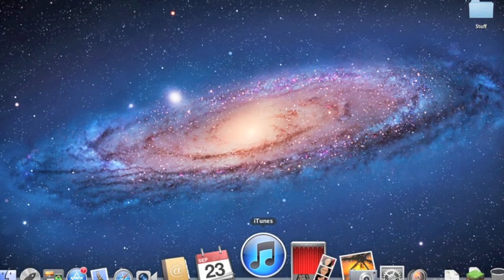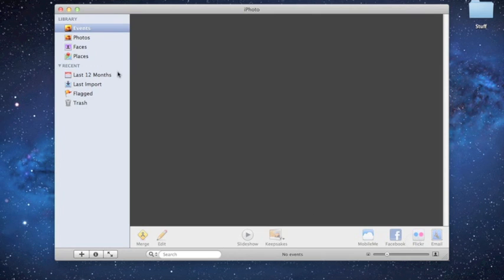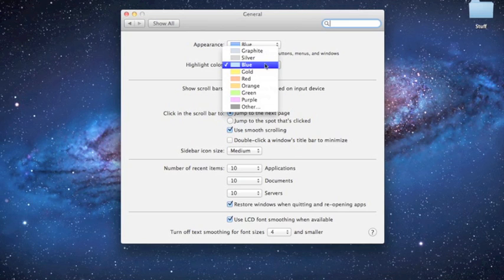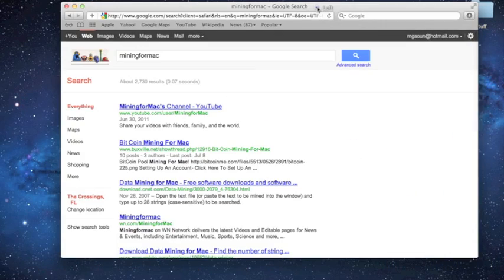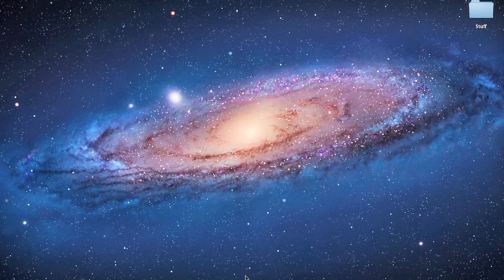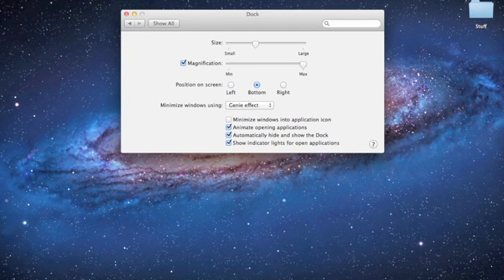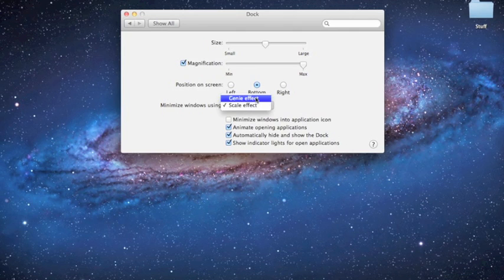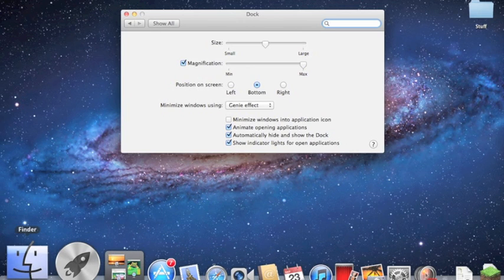Beginner's Guide On How To Use A Mac Part 2: The Basic Settings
In this video, I will show you how to use a mac. This video was made especially for those who are just now switching from a PC to a Mac. You will learn the basic settings and pretty much how to customize your mac.

I need ideas for videos! If you want to learn how to do something on a mac, just message me or leave a comment and if I think its a good idea, I will make a video out of it :D

This channel is dedicated to making minecraft videos and Mac tutorials. I'm just starting out so any support would be greatly appreciated! Leave feedback in the comments whether it be good, bad, or a problem :D